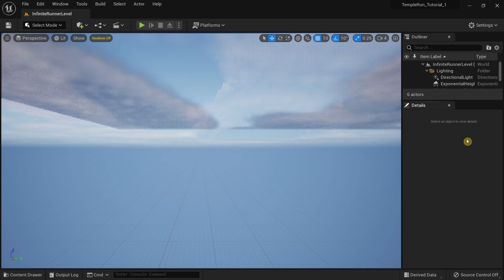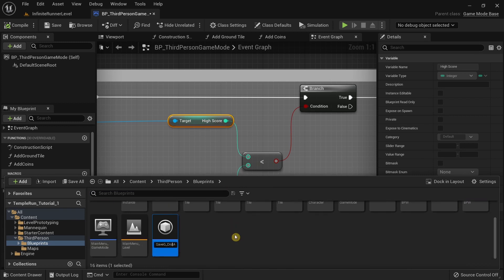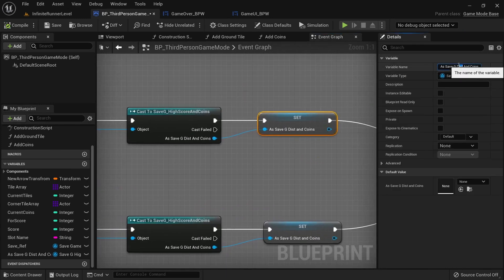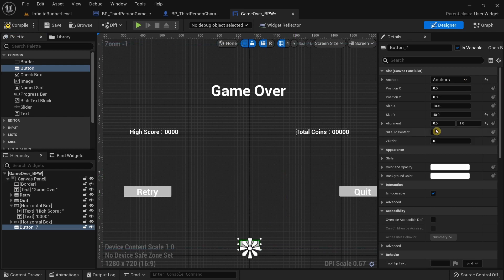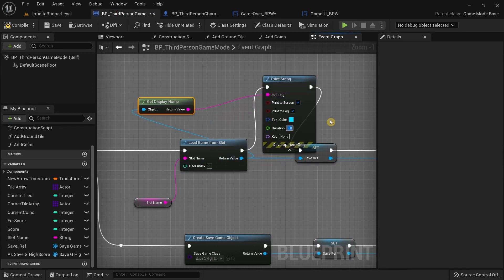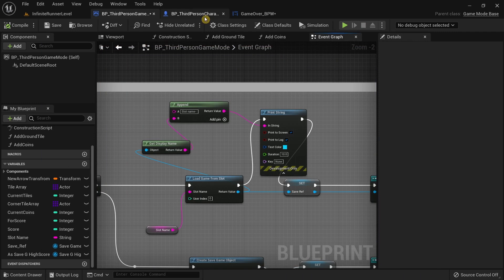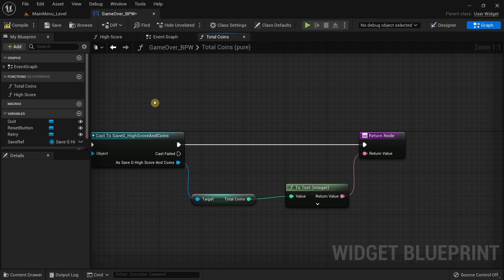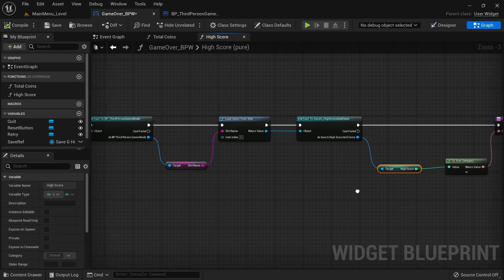UE5.0 Temple Run Tutorial: Part 20 | Displaying Total Coins and High Score | Part Final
In this beginner video tutorial series, we are going to make an infinite/endless runner by trying to recreate the game mechanics used in the game called Temple Run using ue5 (Unreal Engine 5.0)

Timestamps:
0:00 - Introduction
1:27 - Changing names of references to High Score and Score for consistency
4:19 - Adding a reset button
9:02 - Displaying High Score and Total Coins in Game Over Blueprint Widget
11:10 - Results